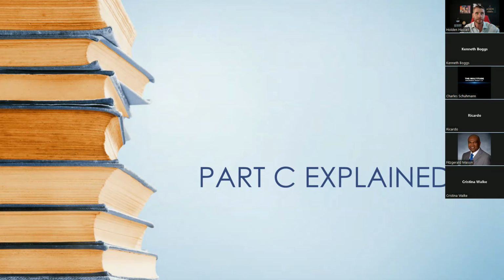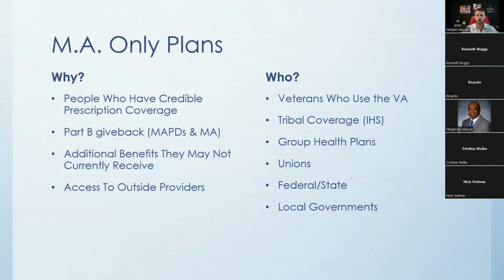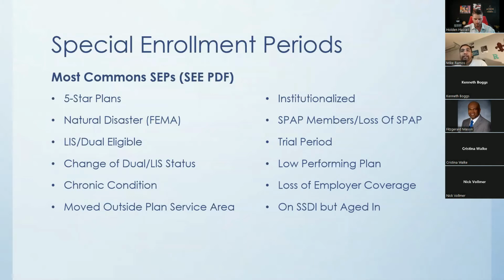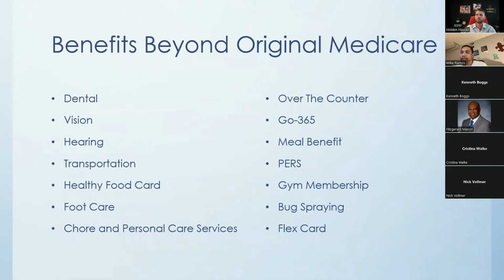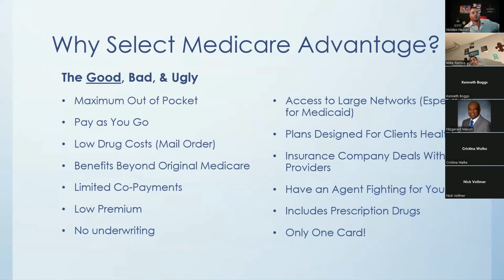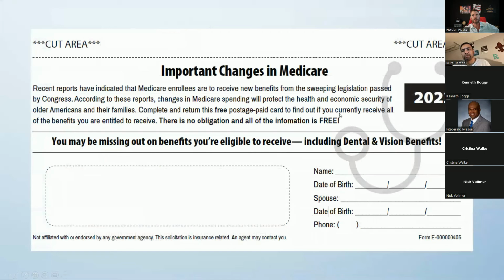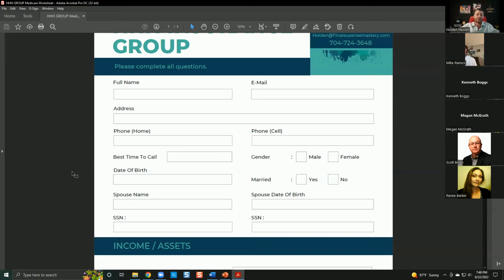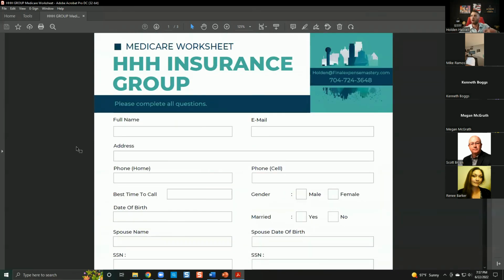Medicare Wednesday Call Medicare Advantage Plans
In this video we want to go over one of the most popular products in the Medicare space. Medicare Advantage plans (Part C). How do they work? How do you pitch them? Watch the video and educate yourself to be the best agent possible

Learn from the best in the industry on how to sell more products and grow your book of business!

Join us at FinalExpenseMastery.com for more tools and training!